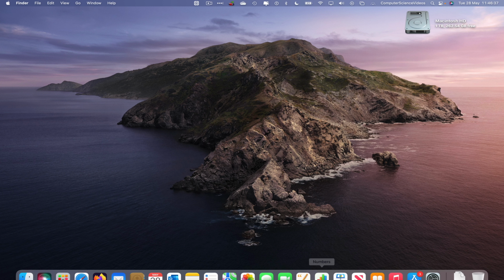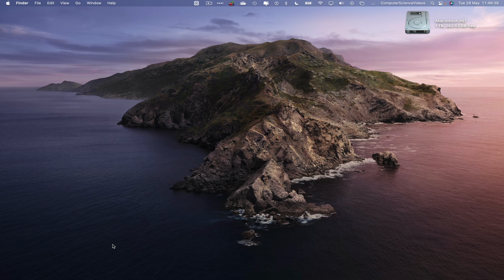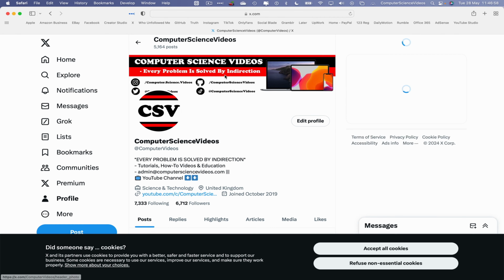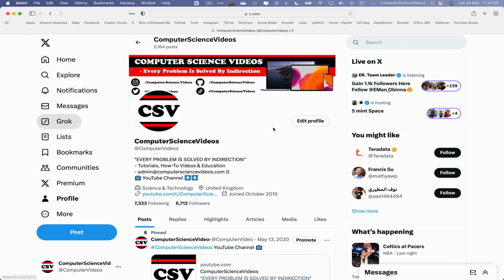How to SEND a Tweet to Your X (Twitter) Account On a Mac / Desktop Computer - Basic Tutorial | New